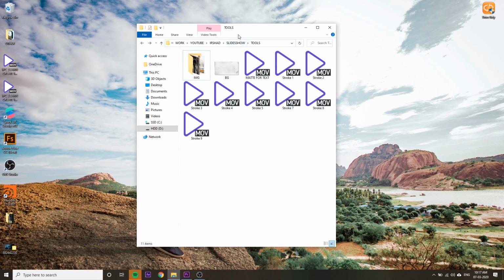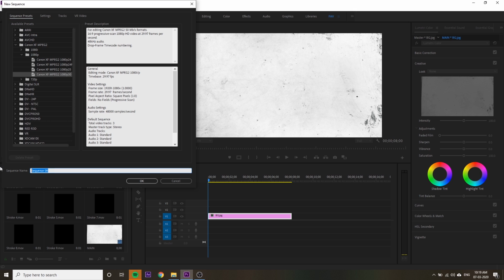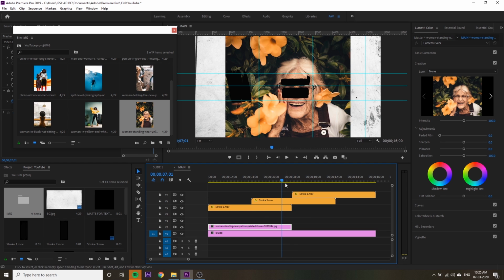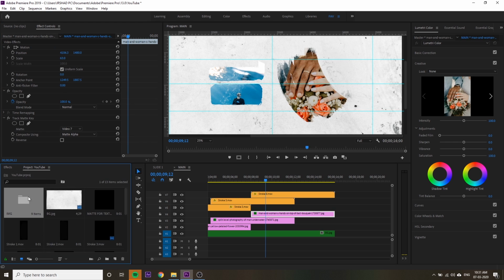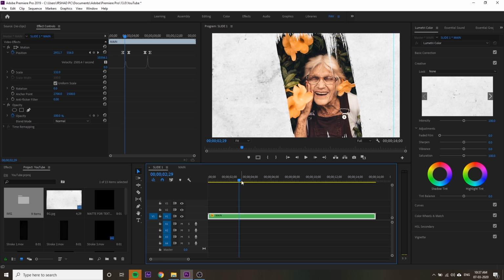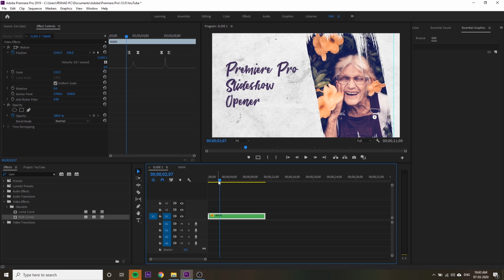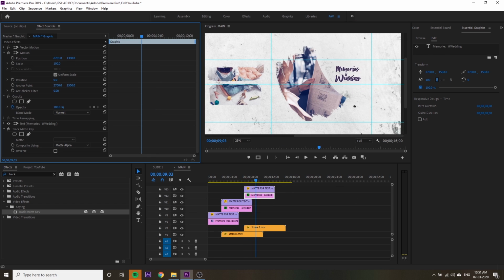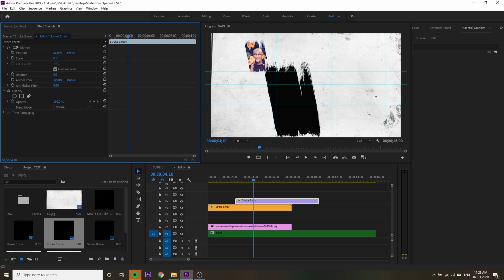Create Intro / Slideshow / Opener Video | Premiere Pro Tutorial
This Premiere Pro CC tutorial shows you how to create a hand drawing or paint splash photo video slide show. you can use the same video for your wedding, corporate video, invitation, friends or family memories, or any your youtube intro opener.